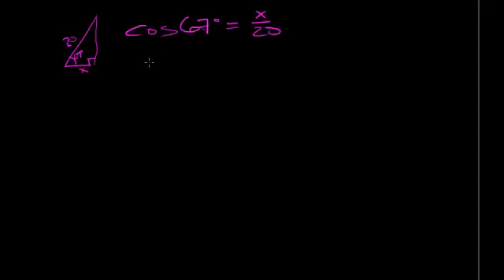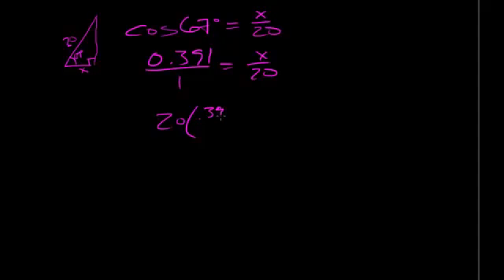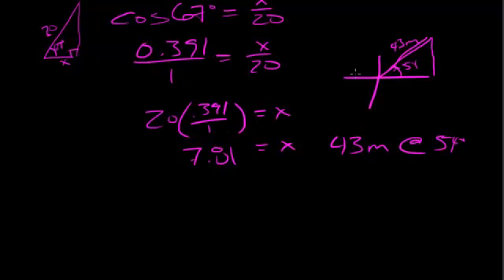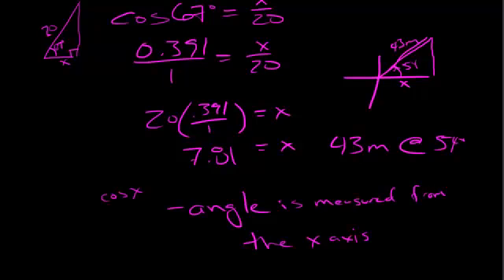Trig Review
A quick recap of trigonometry and how it will relate to vectors.